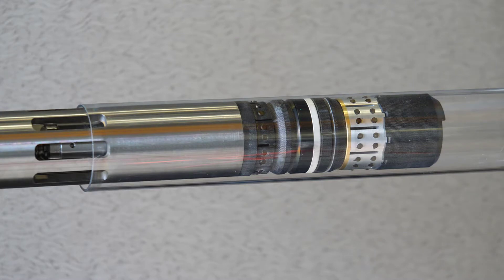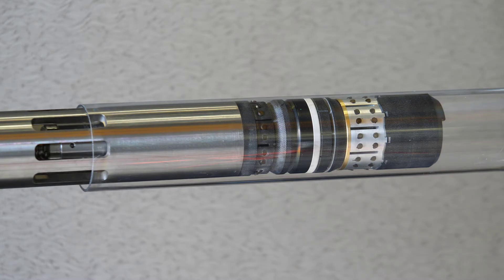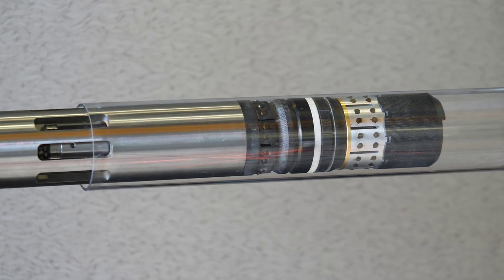GOLDMAX™ Composite Frac Plug - Advanced Upstream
Composite plug setting sequence